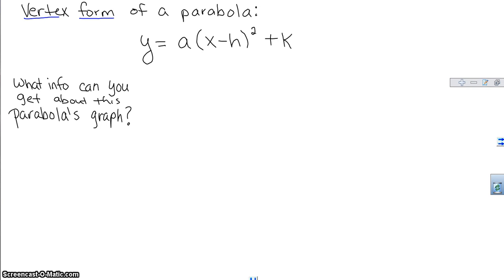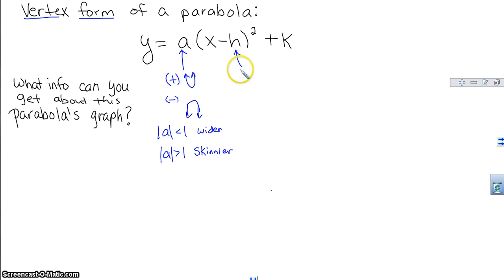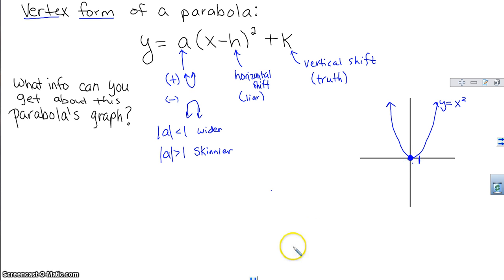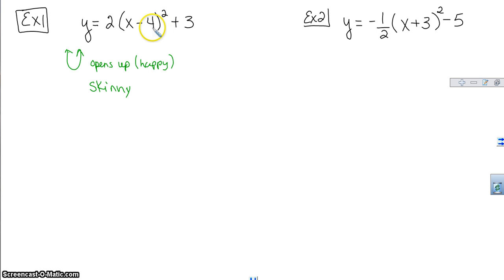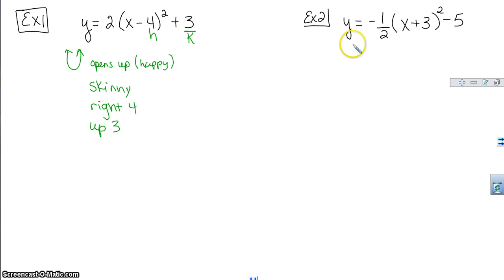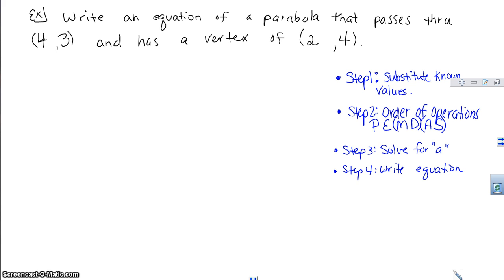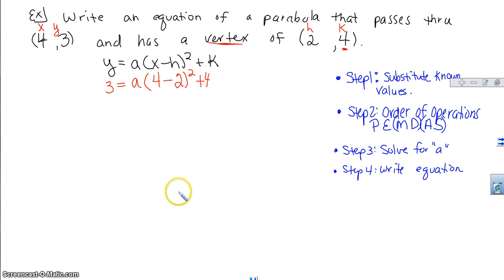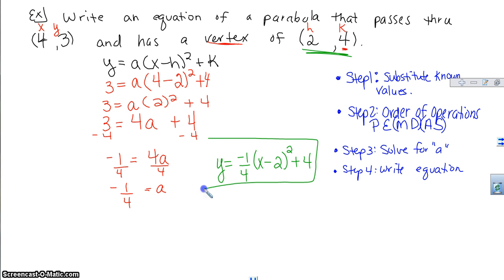vertex form of parabola